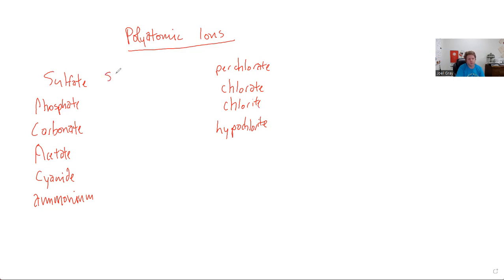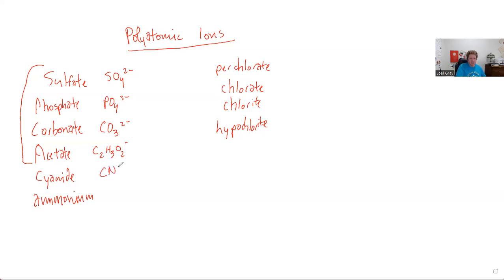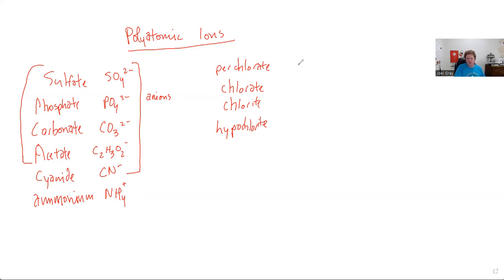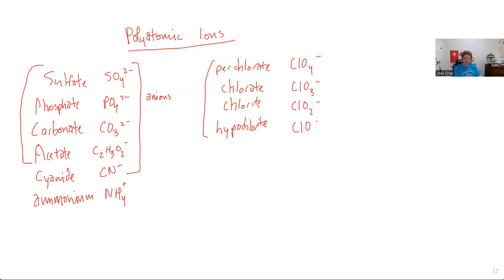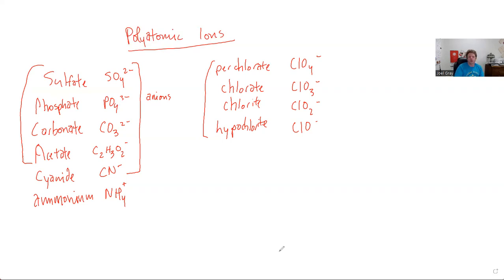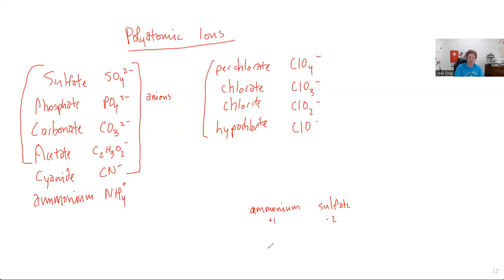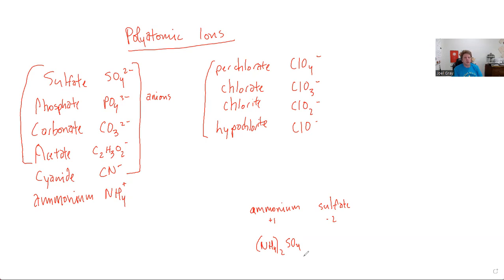CHEM 1335 - Nomenclature pt2 Microlecture